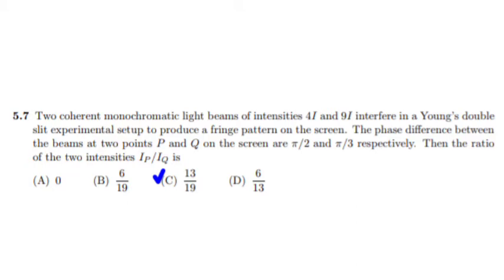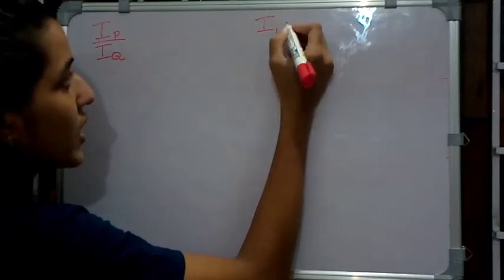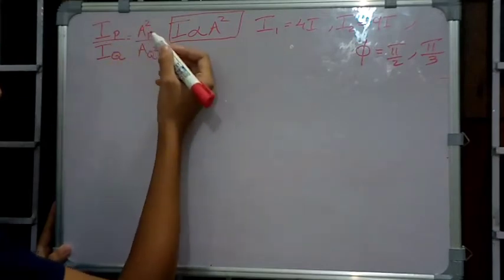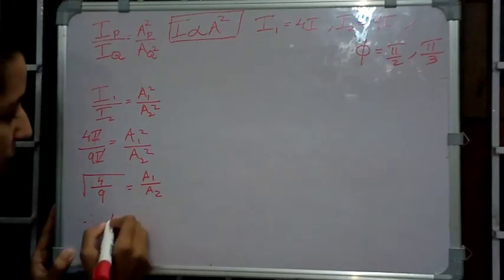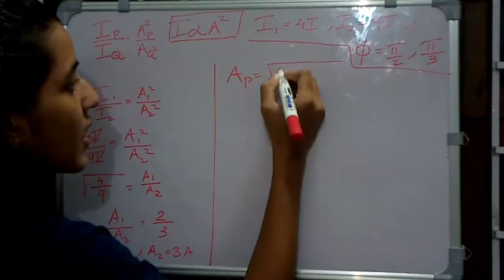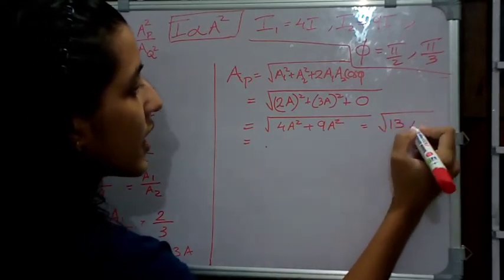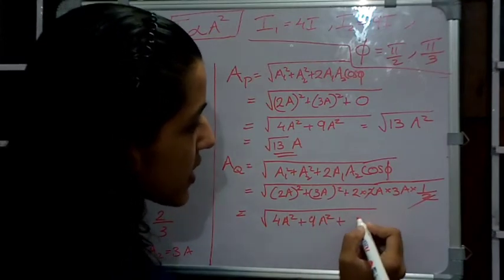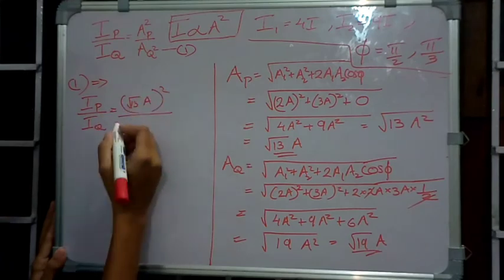Nest Exam 2021 Problem solving sessions for Physics | Day 4 | Question-4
nestexam2021 nestexam nestexampreprationEST EXAM 2021 problem solving session for Physics.